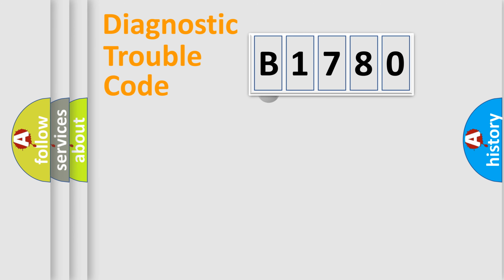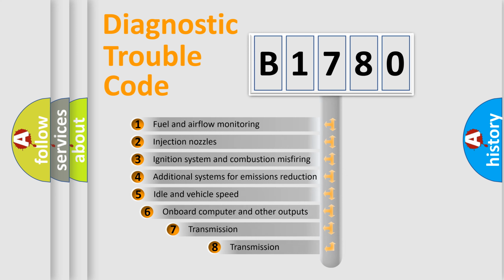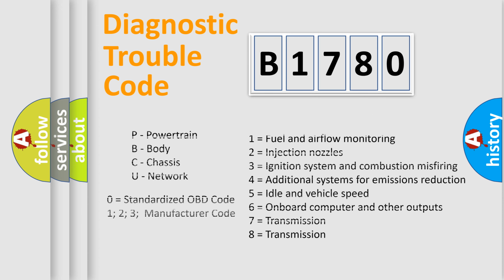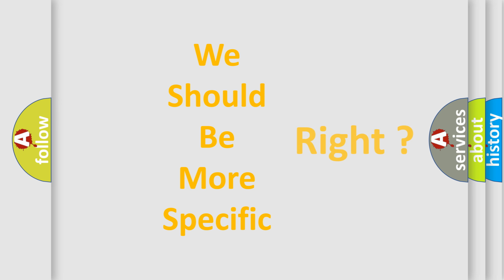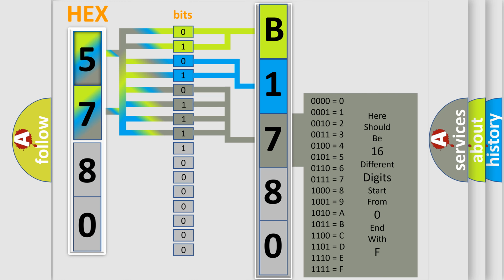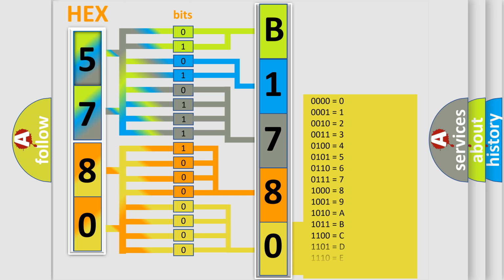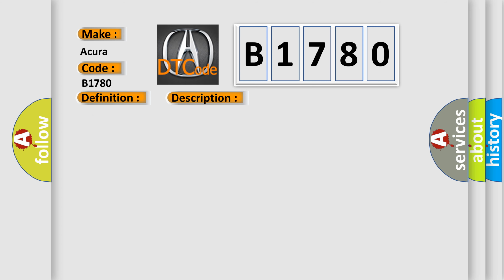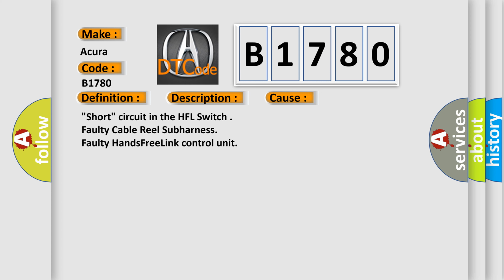DTC Acura B1780 Short Explanation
Make:
Acura
Code:
B1780
Definition:
HFL Switch (HFL TALK/HFL BACK Buttons) Circuit Short
Description:
HFL Switch "Short" Circuit. NOTE: If you are troubleshooting multiple DTCs, be sure to follow the instructions in B-CAN system diagnosis test mode A.
Cause:
"Short" circuit in the HFL Switch
Faulty Cable Reel Subharness
Faulty HandsFreeLink control unit